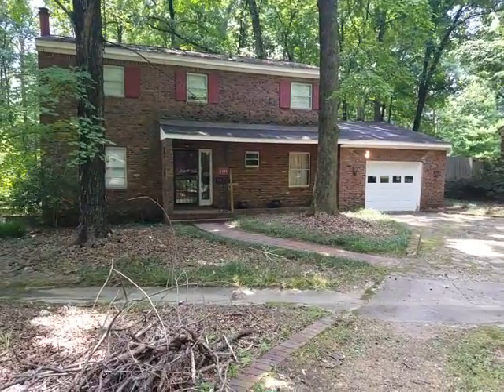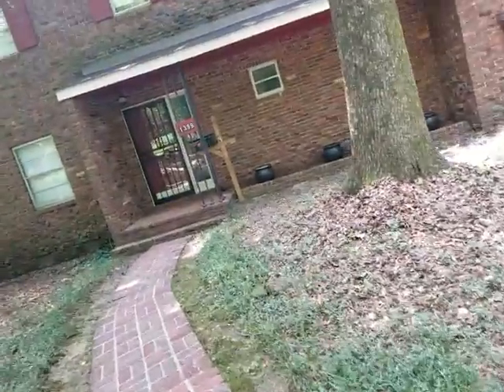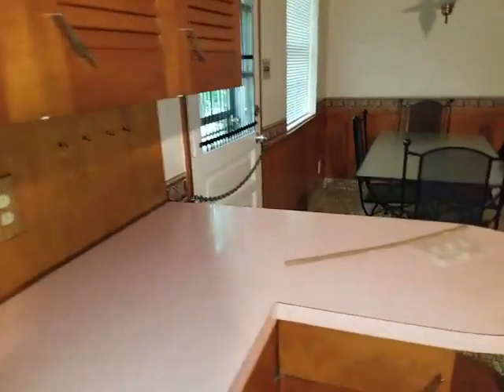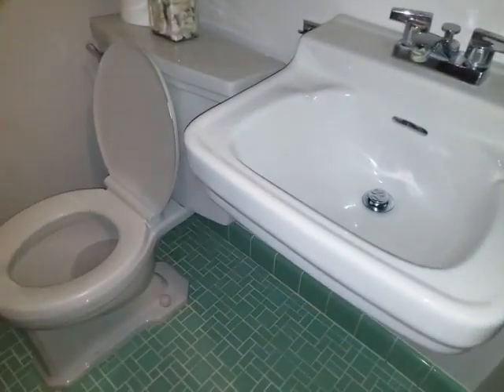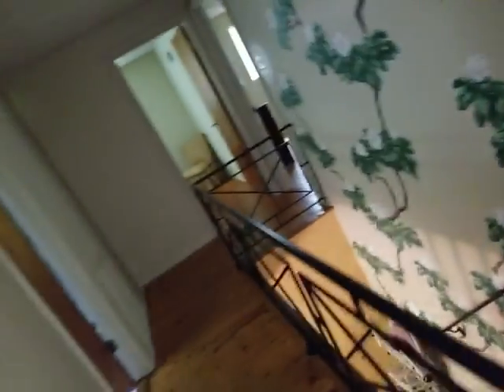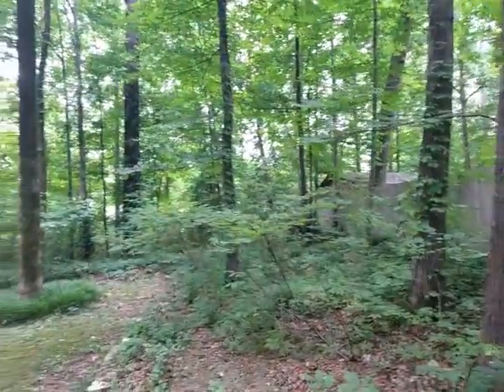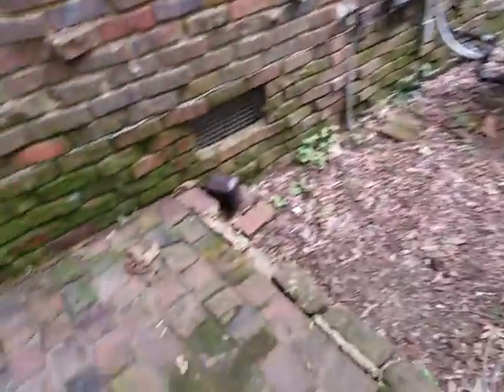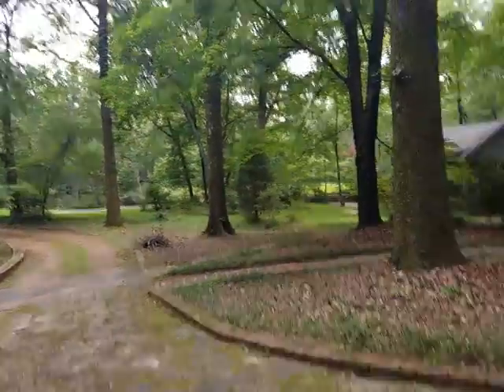1399 w crestwood